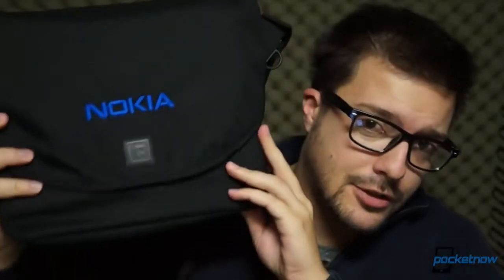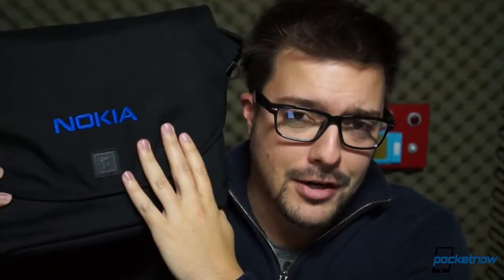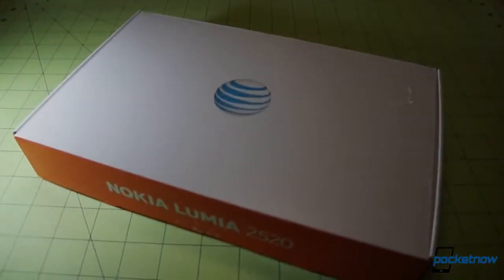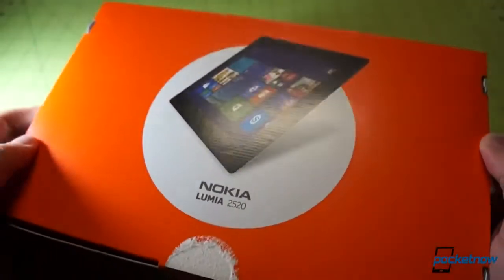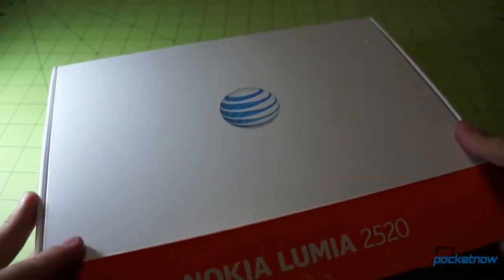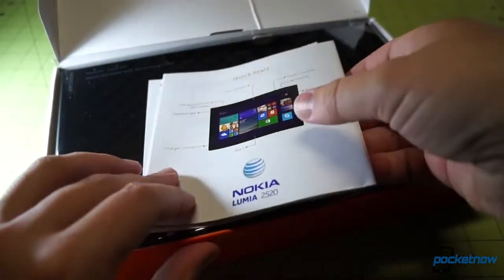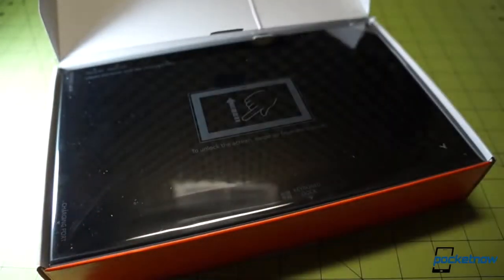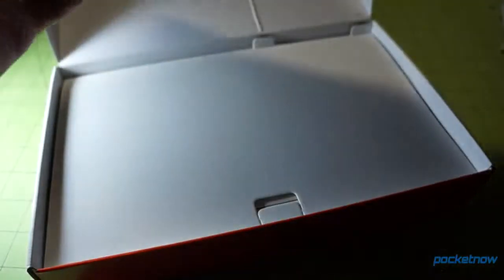Nokia Lumia 2520 Unboxing